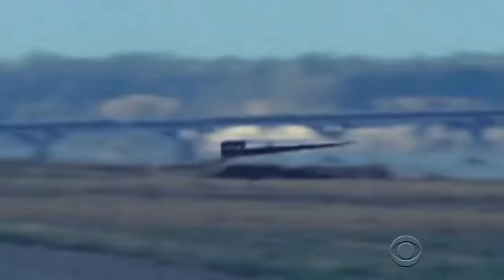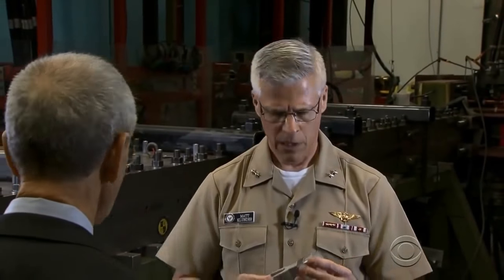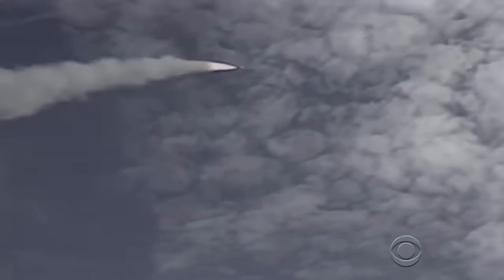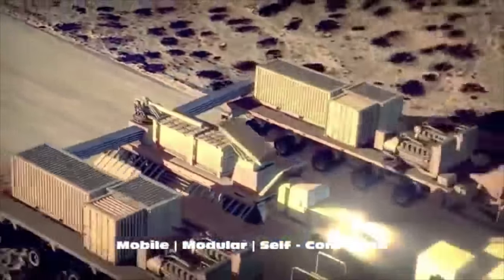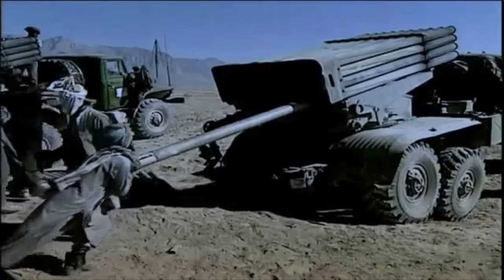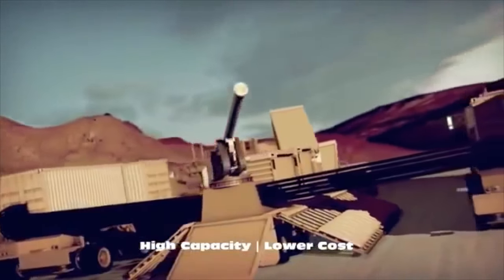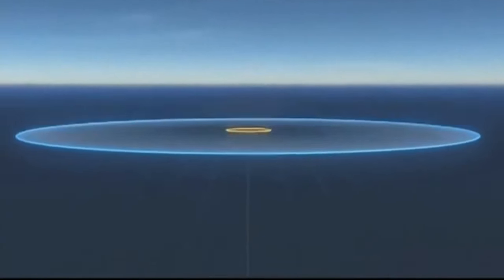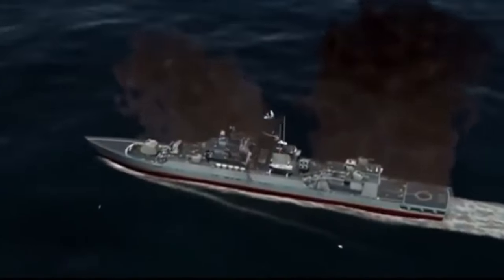U S Military's Most Powerful Cannon Electromagnetic Railgun Shoots 100 miles Mach 7